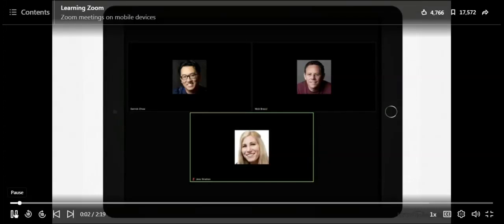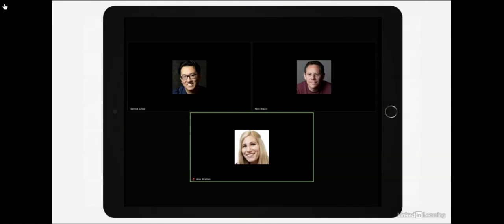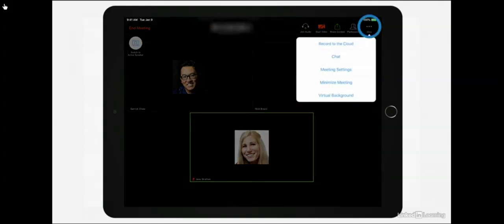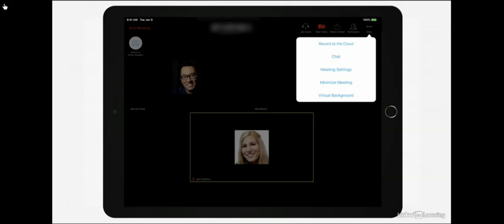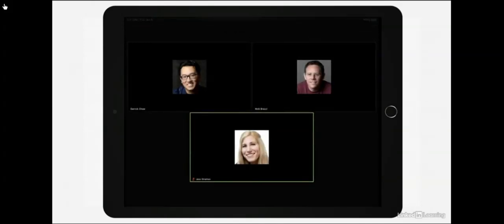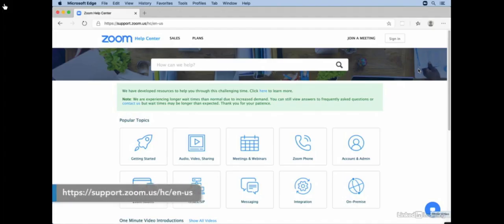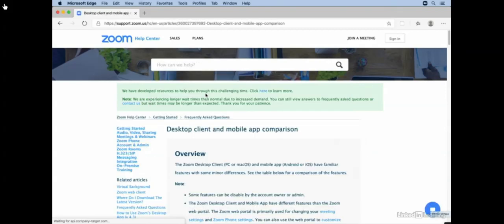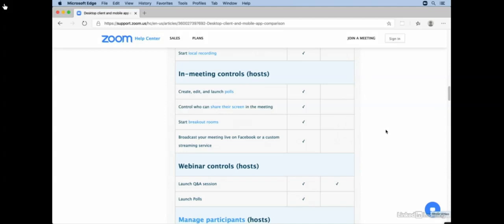18. Zoom meetings on mobile devices